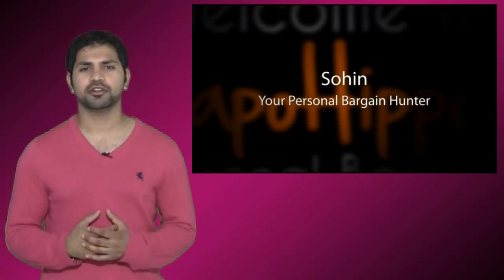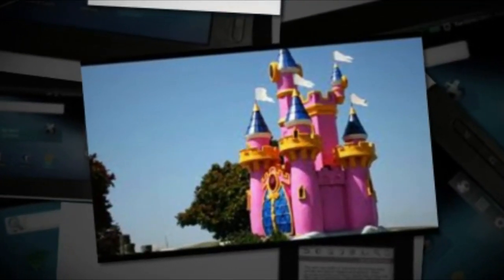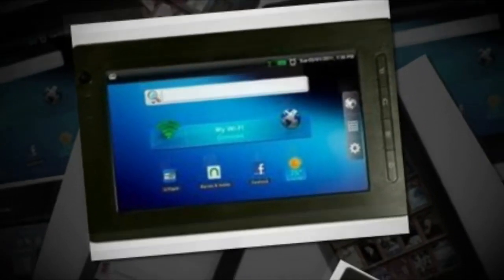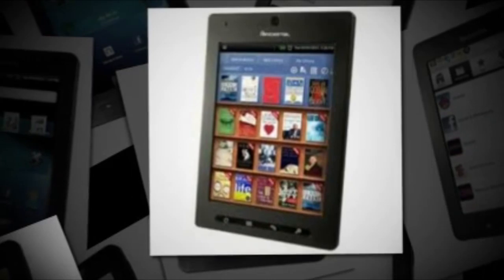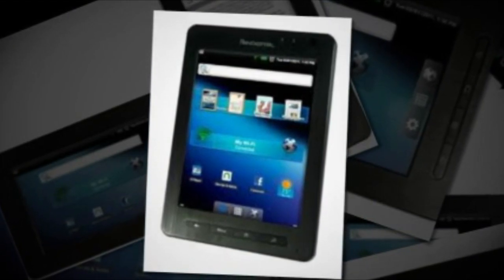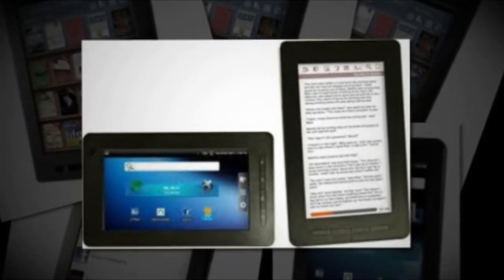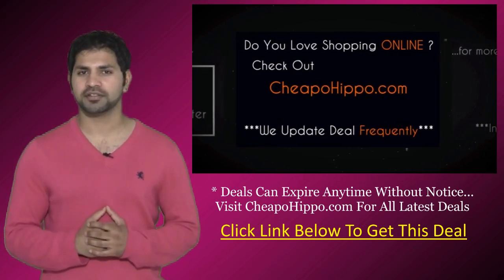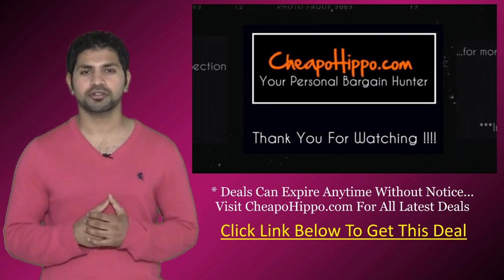The Pandigital Star 7 inch Tablet PC - Android 2.2 (Froyo) Barnes and Noble eStore - $99.98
hands on cheapohippo demo google plus twitter facebook bargain hunter unboxing review walk through first look ebay.com

Pandigital Star 7″ Color Touchscreen Tablet PC & eBook Reader Featuring Android 2.2 (Froyo) Operating System, Barnes and Noble eStore, HDMI Out & Front Camera $99.98